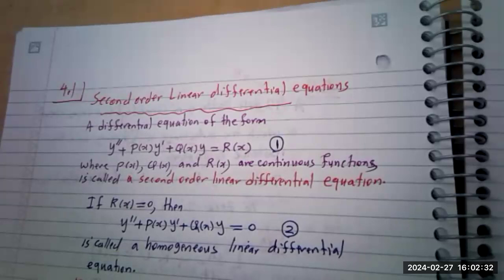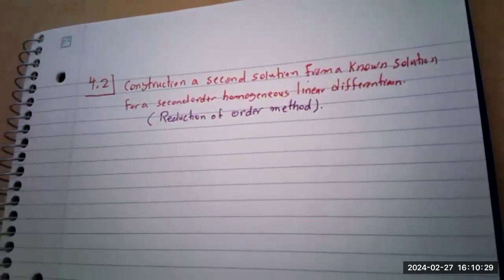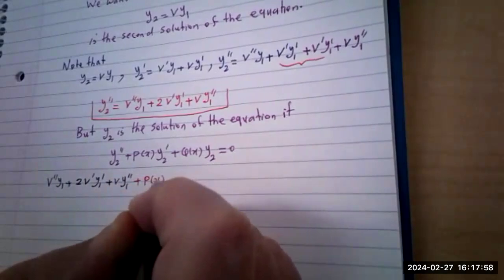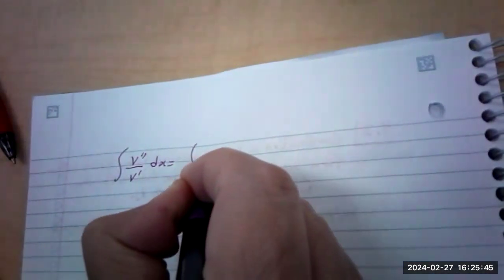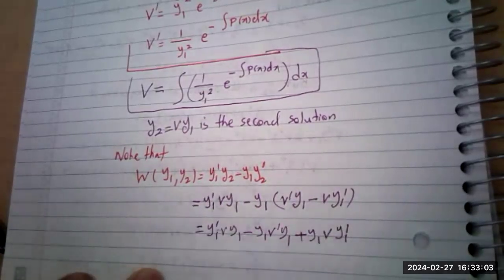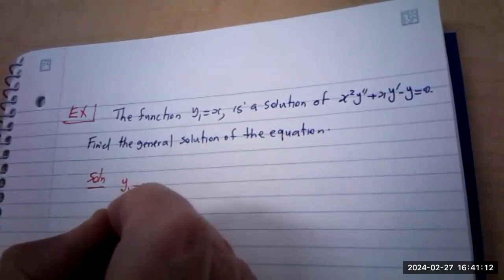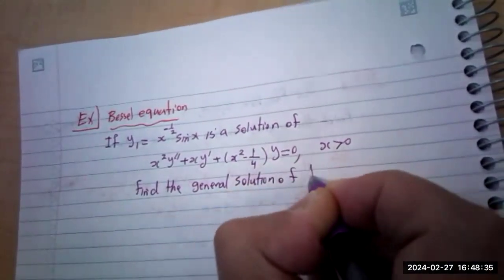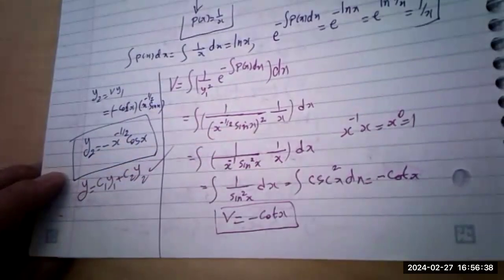Differential equations (Reduction of order method)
Constructing a second solution from a know solution for a sceond order homogeneous linear differential equation, @hzz1076